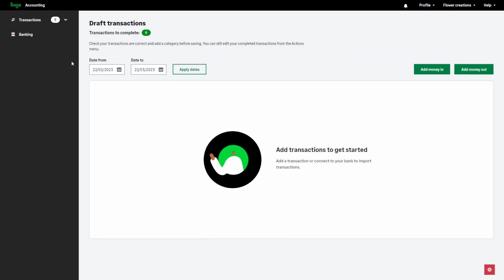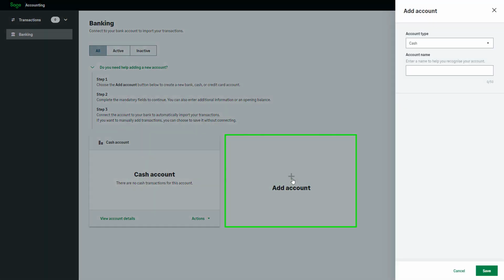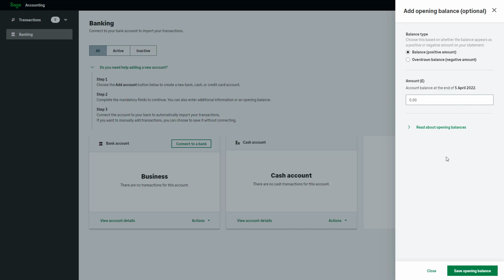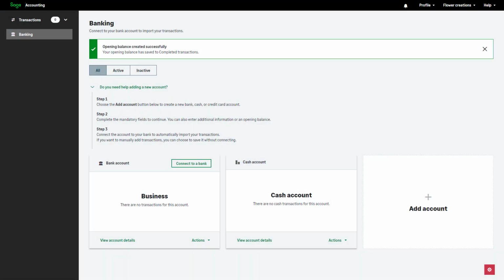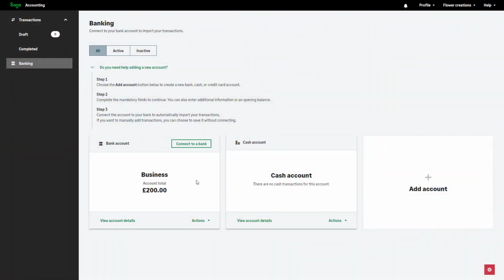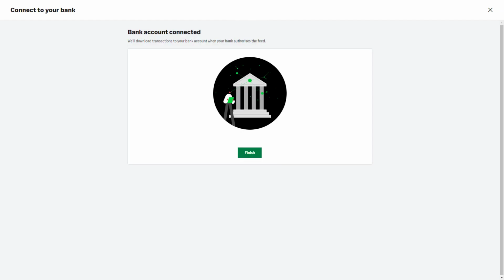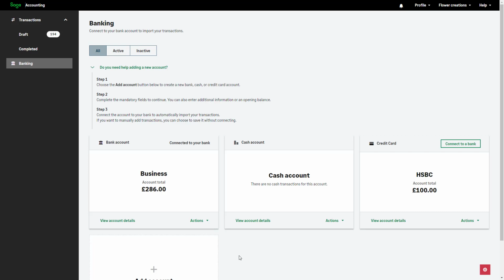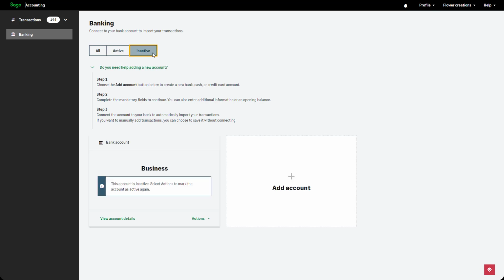Sage Accounting (Individual) UK - Banking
In this video we show you how to setup your bank accounts in the new Individual plan in Sage Accounting, including how to connect to your bank feed to automate transactions into Sage.
To view more learning videos and sign up to webinars